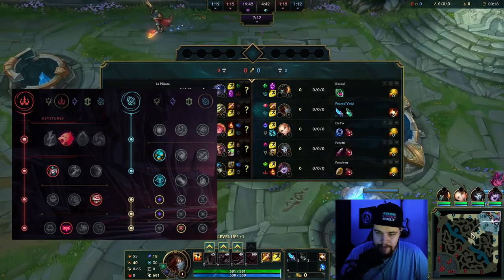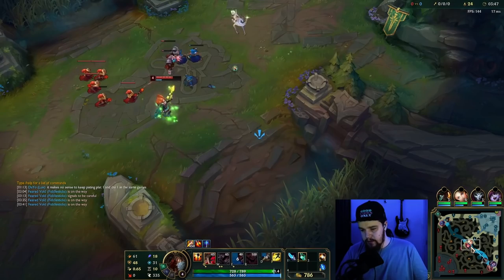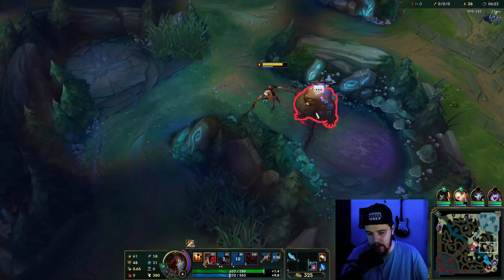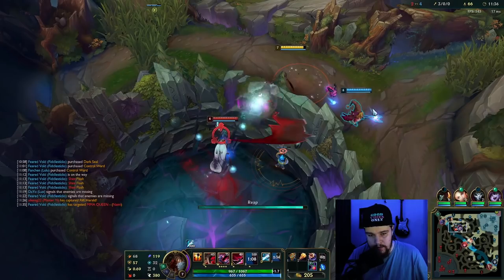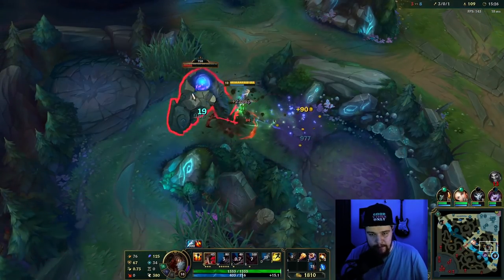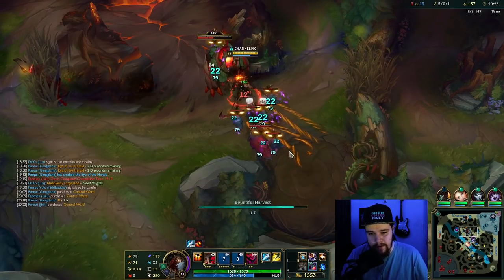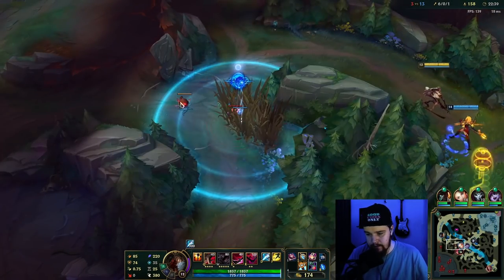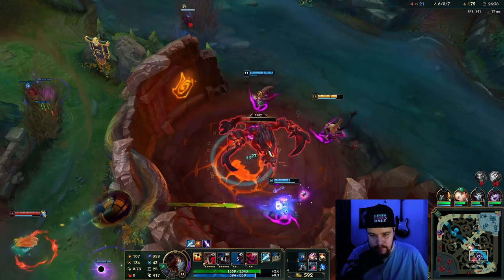HOW TO PLAY FIDDLESTICKS JUNGLE AFTER HIS PATCH 11.21 BUFFS! - Best Build/Runes - League of Legends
HOW TO PLAY FIDDLESTICKS JUNGLE AFTER HIS PATCH 11.21 BUFFS!
Fiddle got a very nice indirect buff this patch which I'm sure a lot of people will overlook! This champion just became even better to climb with. I would highly recommend trying him out for yourself!
Season 11 Fiddle Jungle Gameplay Guide.

Computer Specs:
Processor: Intel Core I7-8700k
Motherboard: Asus ROG Strix Z370-H
Video Card: MSI GeForce RTX 2080ti Gaming X Trio
Case: Fractal Design Define R6
Cooling: Corsair Hydro H115i PRO
RAM: Corsair Vengeance DDR 4 3200Mhz 16GB x4
M.2 Memory: Samsung 970 Evo 1TB
Power Supply: Corsair HX850i

Keyboard: Corsair MK.2
Mouse: Logitech G502
Webcam: Logitech BRIO